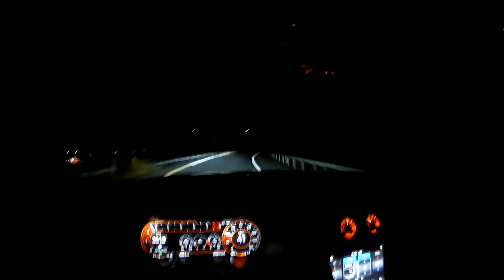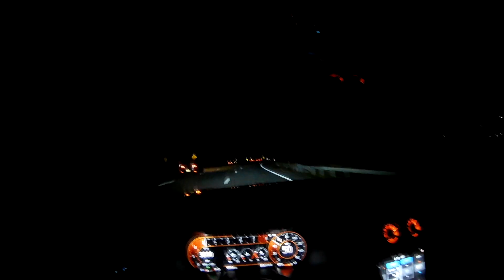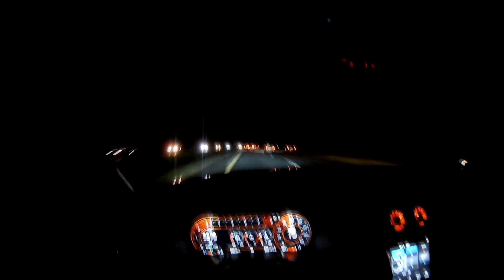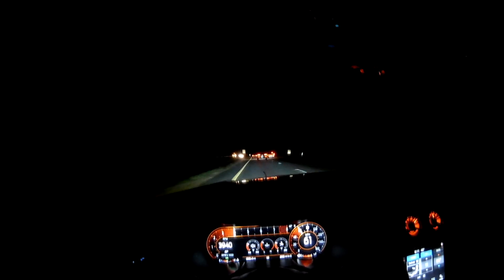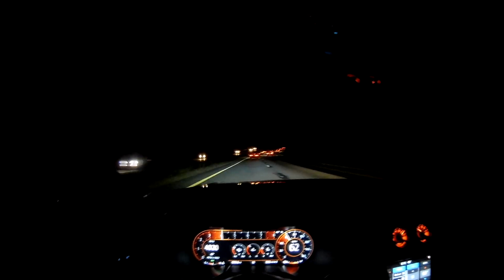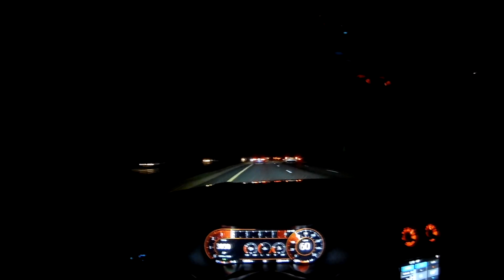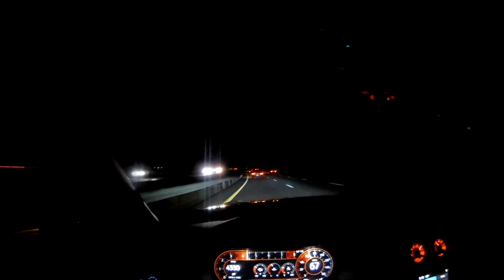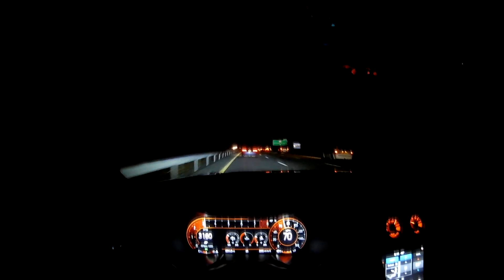2018 Mustang GT Launch Control Review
My thoughts on a few launches I've done in the 2018 Mustang GT compared to my previous 2008 BMW M3 launch control. The bimmer was my only other car with launch control but since it's a top rated car, I think it is a good benchmark.